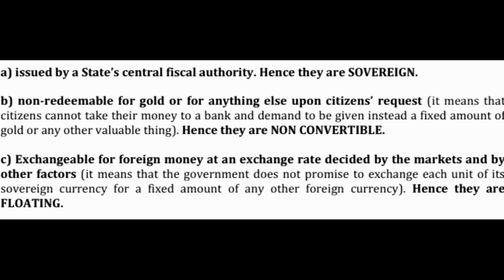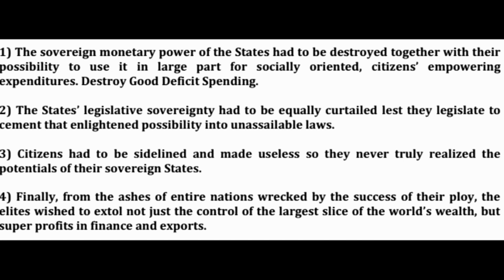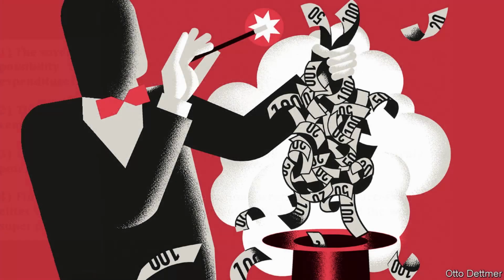From the EURO to the GREAT RESET | Part 2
This is part 2 of an old project I had made back in 2014. At the time I guess it made little sense to most, and on top of that it ended up getting me in trouble.

With what has happened in the past 6 years things should be clear now. I've redacted some illustrations, but the audio is original. Those who have eyes to see might get a little head start on what is to come, if they pay attention to what has already passed.

Part 2 of a long series. Part 3 is being worked on.